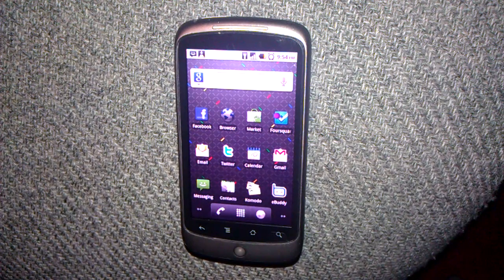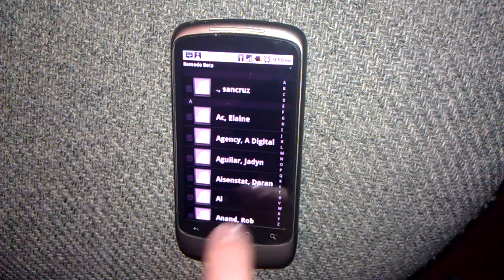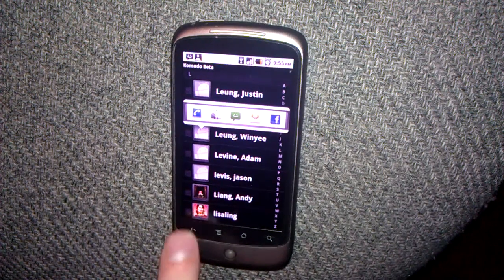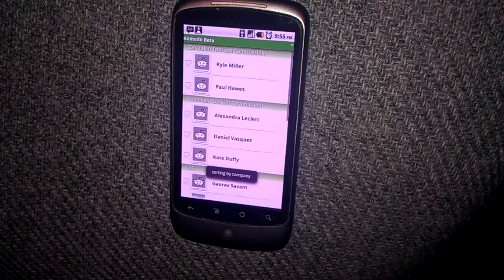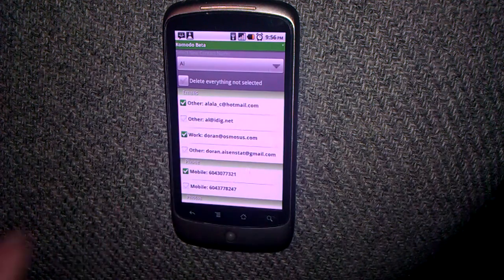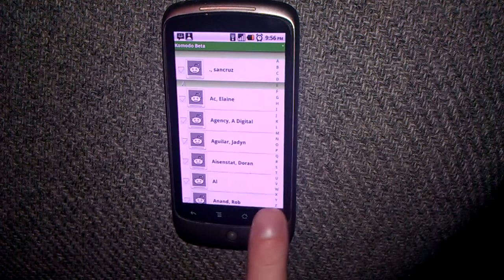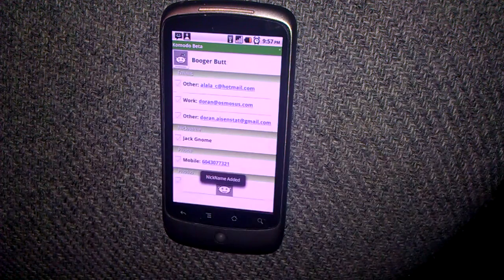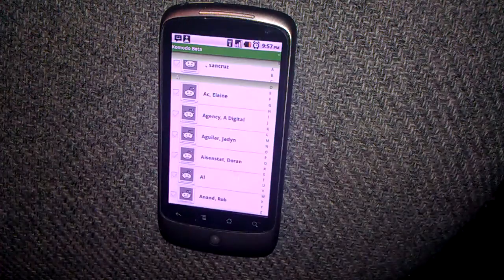Komodo Contact Manager 1.6 for Android Overview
A quick overview of the features of Komodo Contact Manager 1.6 for Android.